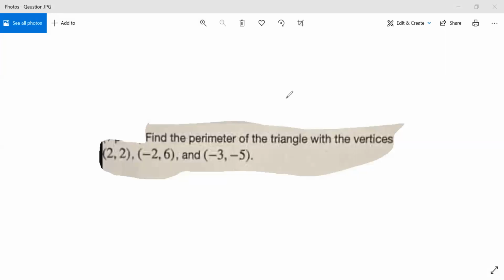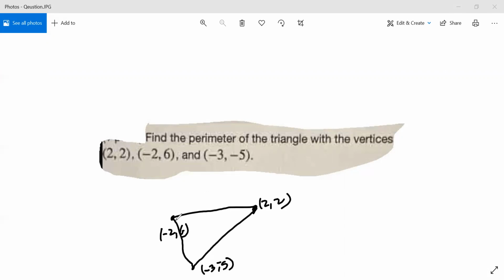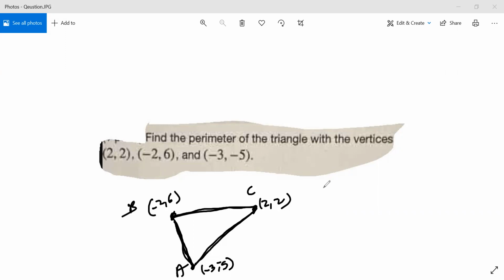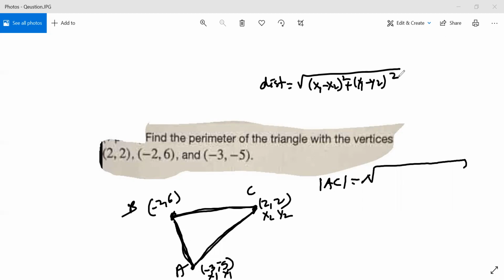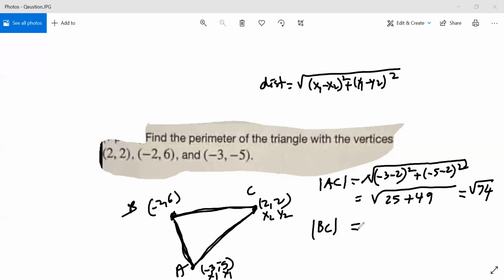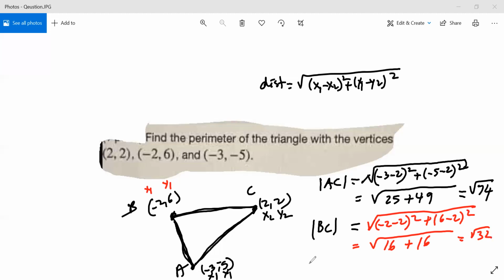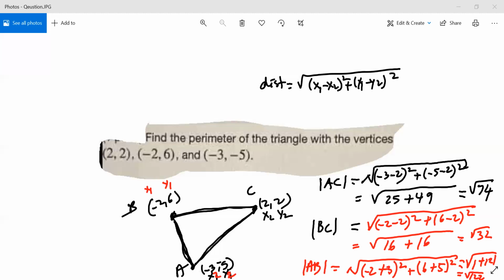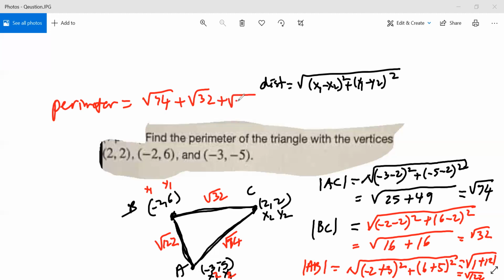Finding the area of the triangle with given vertices